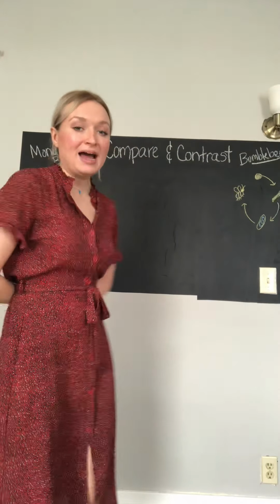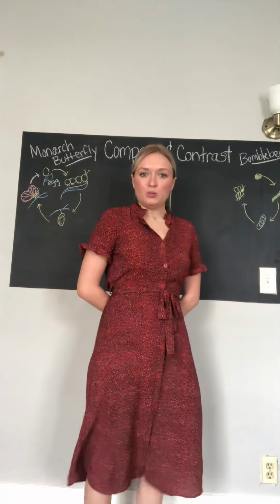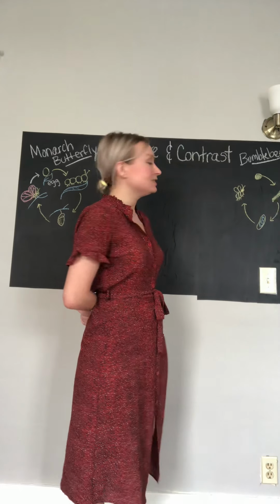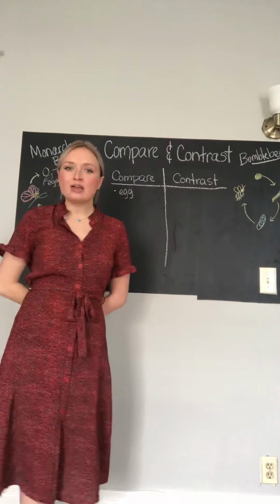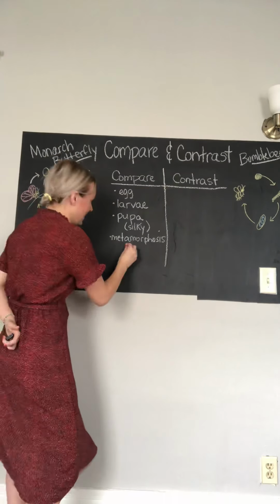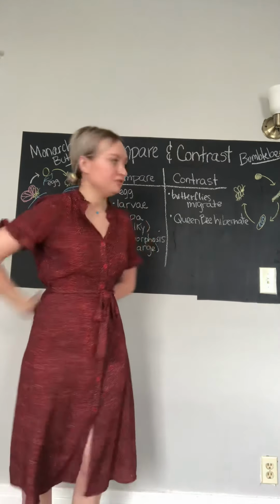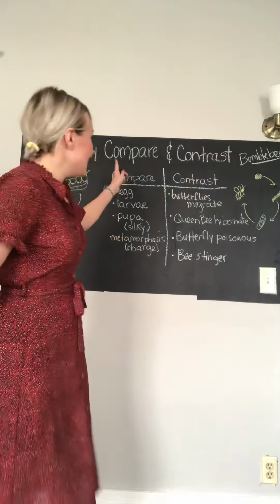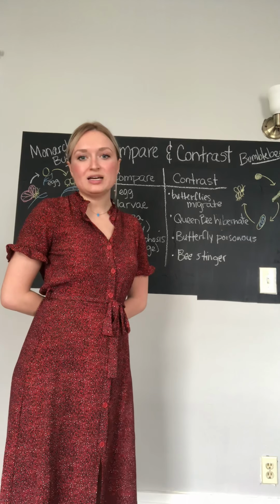Compare and Contrast: Monarch Butterflies and Bumblebees